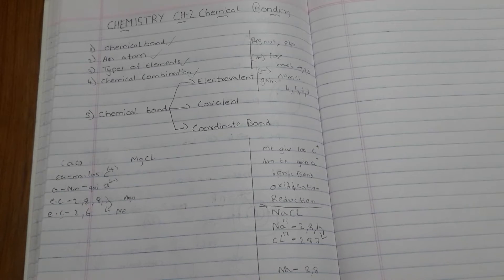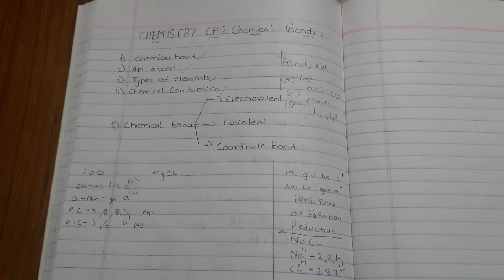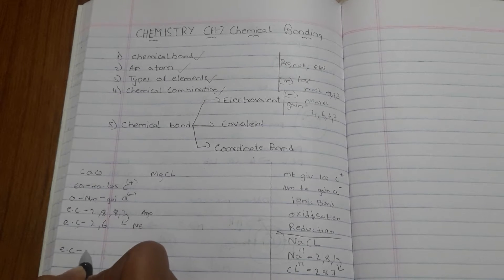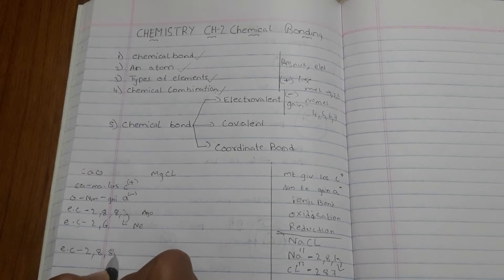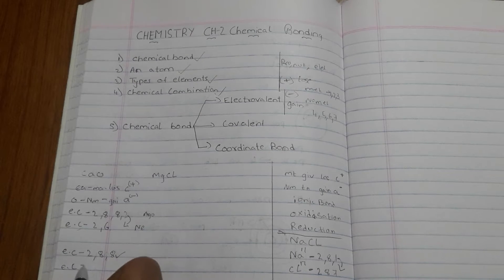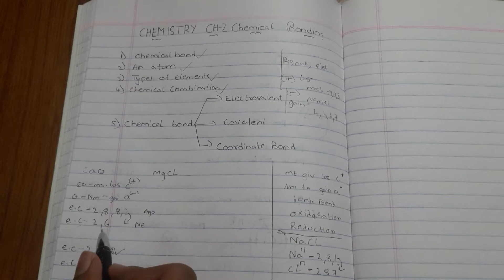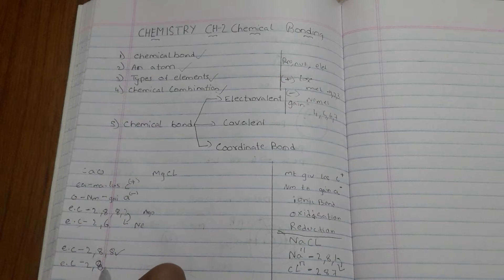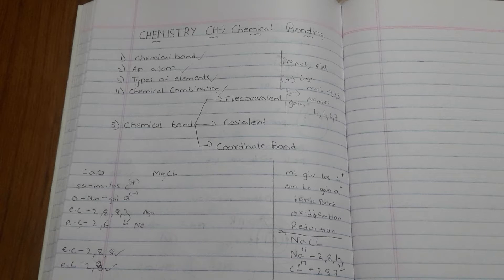CHEMISTRY CH CHEMICAL BONDING PART 2